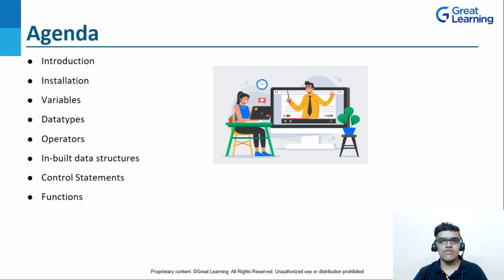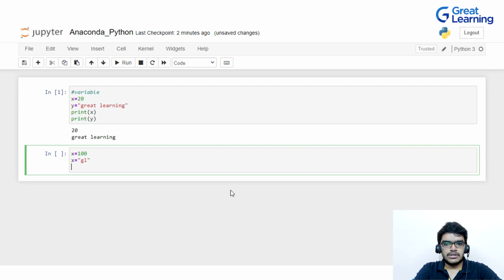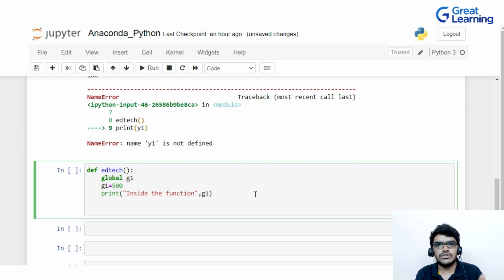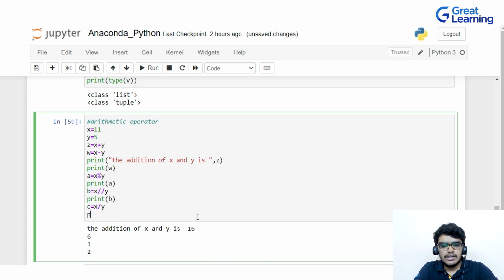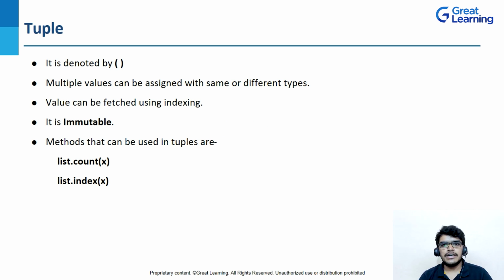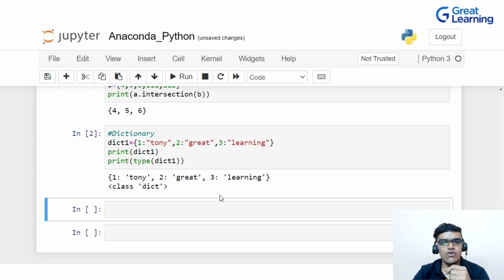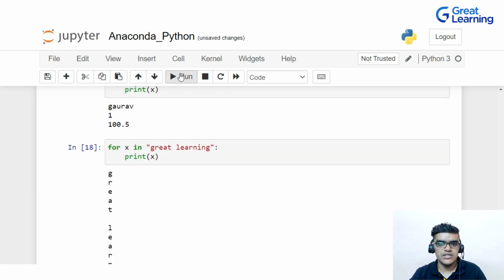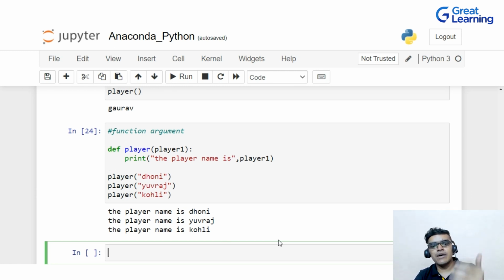Anaconda Python | Python Anaconda Tutorial | Anaconda Installation | Great Learning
Looking for a career upgrade & a better salary? We can help, Choose from our no 1 ranked top programmes. 25k+ career transitions with 400 + top corporate companies. Exclusive for working professionals

🔥 Get your free certificate of completion for the Data Science with Python Course, Register Now

Hey Folks! Today's video discusses "Anaconda Python."Anaconda is an open-source Individual Edition with over 25 million users worldwide, the easiest way to perform Python, R, data science, and machine learning on a single machine. You will begin this video by knowing what Anaconda is, its installation, and the implementation of python programming in it. You will learn essential concepts involved in Python such as Variables, Data types, Operators, Control Statements, In-built data structures, Functions to get an excellent understanding of the fundamentals of Python.

00:01:10 - Agenda
00:02:05 - Introduction
00:03:11 - Installation
00:08:03 - Variables
00:013:22 - Variables Scope
00:21:01 - Datatypes
00:24:11 - Operators
00:33:08 - List
00:38:37 - Tuple
00:41:05 - Set
00:45:54 - Dictionary
00:49:35 - Conditional Statements
00:54:38 - Loops
01:03:34 - Functions